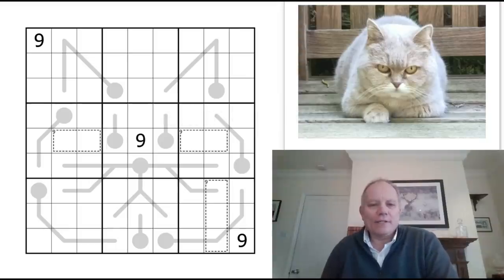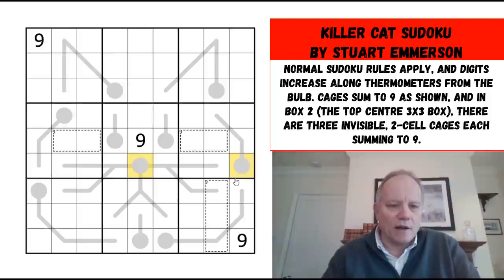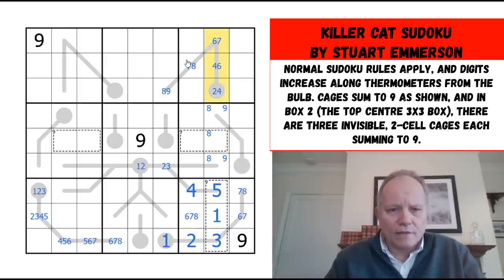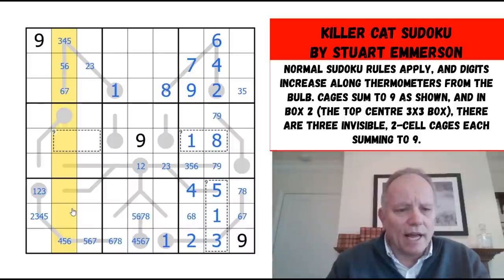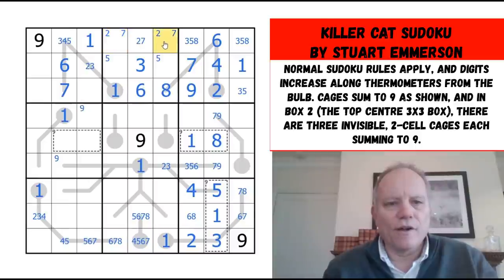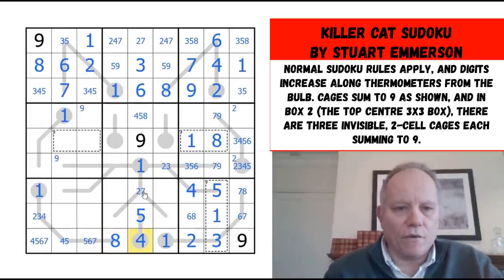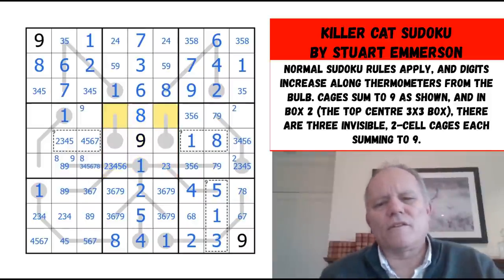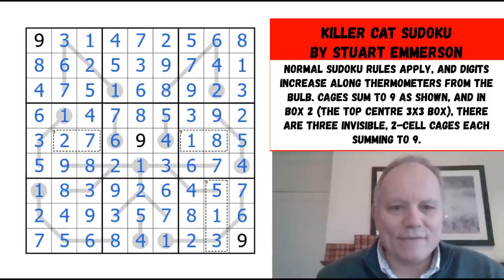A Cat Video - Sudoku Version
Try Stuart Emmerson's Killer Cat Sudoku (or Cat o' Nine Tails)

Normal sudoku rules apply. Digits increase along thermometers from the bulb to the end(s). Marked cages sum to 9, and three 'invisible' 2-cell cages summing to 9 each are in box 2 (the top, middle 3x3 box).

▶SOFTWARE◀
▶Logo Design◀
Melvyn Mainini

Joel Blundell